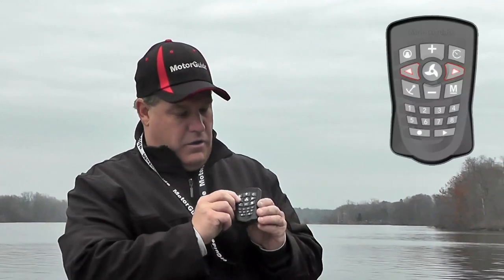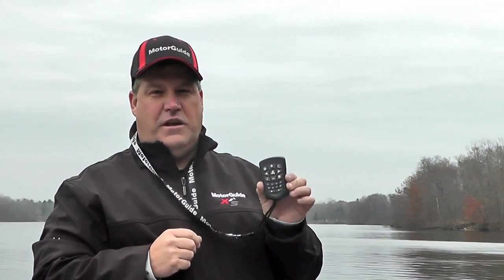Sync Remote-iboats.com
Instructions on syncing the remote to the trolling motor on the Motorguide Xi5 with pinpoint GPS .